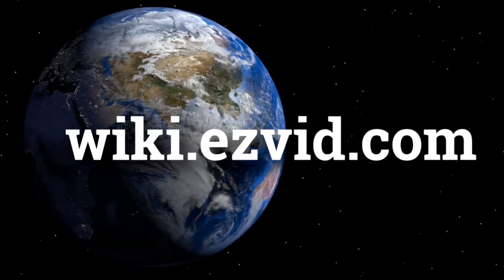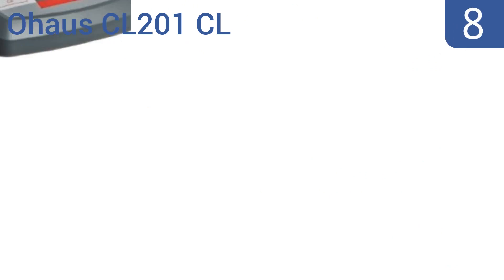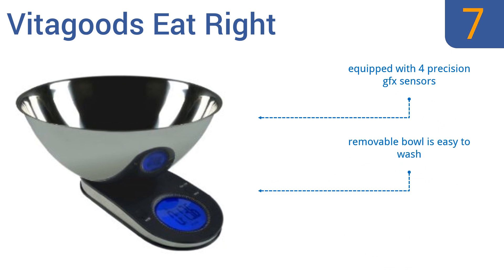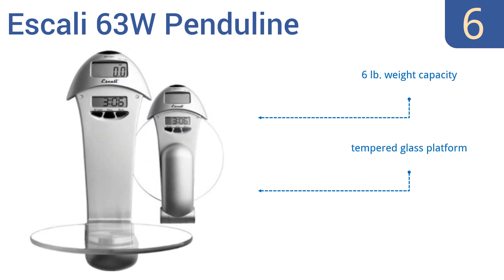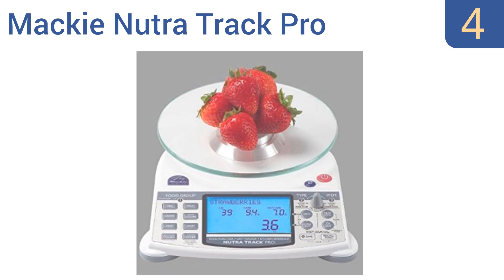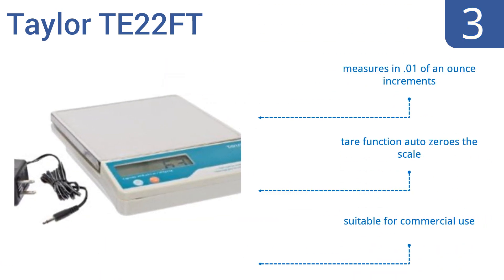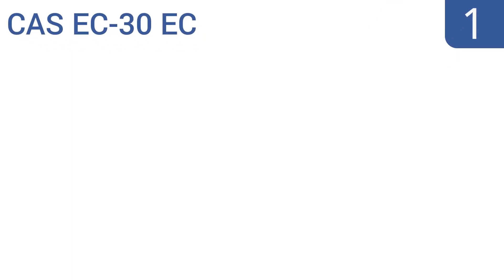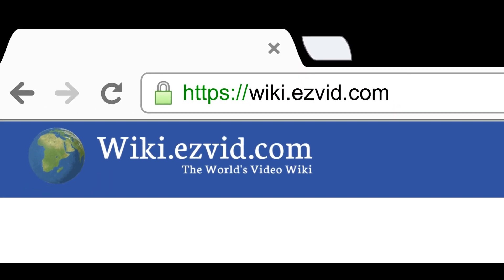9 Best Digital Scales 2016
Digital Scales Reviewed In This Wiki:
ZIEIS Z3000-Surge-3Q
Ohaus CL201 CL
Vitagoods Eat Right
Escali 63W Penduline
Bonavita Electric
Mackie Nutra Track Pro
Taylor TE22FT
LEM 1018
CAS EC-30 EC